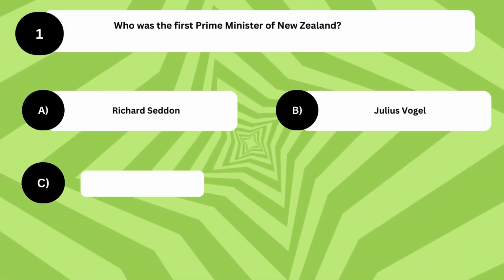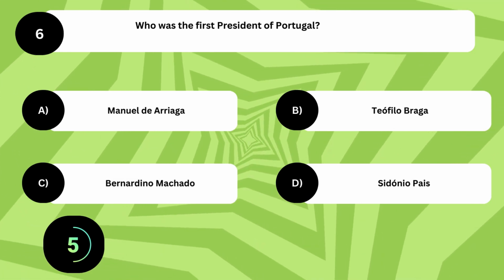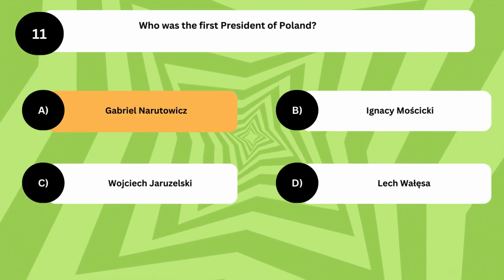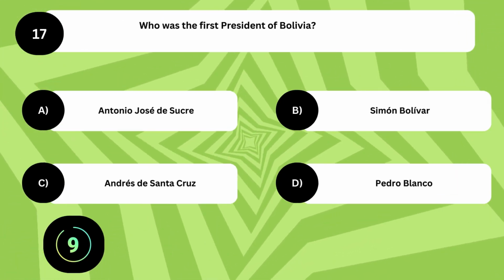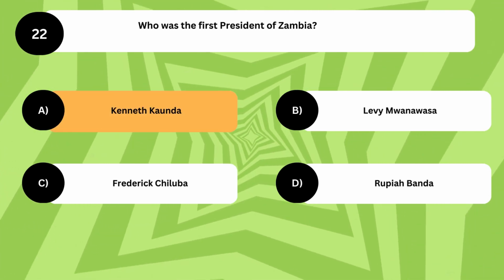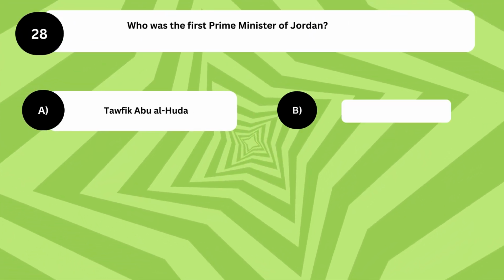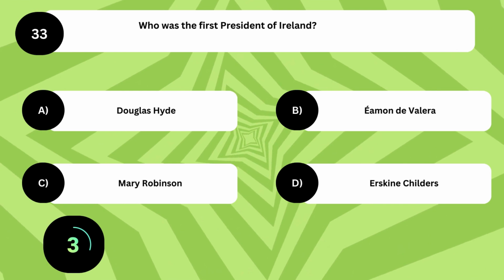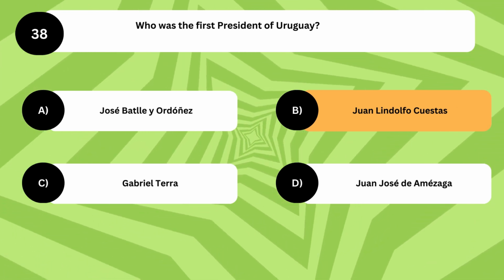Part-2 Do You Know Your First Leaders? | Global Prime Ministers Quiz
Part-2! Ready to test your knowledge of world leaders? In this fun and interactive quiz, you'll be challenged to name the first prime ministers or leaders of various countries. From historical icons to modern-day pioneers, this quiz will take you on a global journey through political history. Perfect for history enthusiasts, trivia lovers, or anyone looking for a challenge. How many can you guess correctly? Play along and share your score with friends!